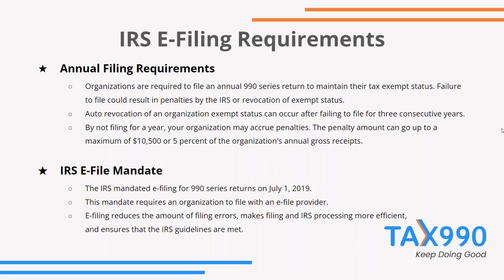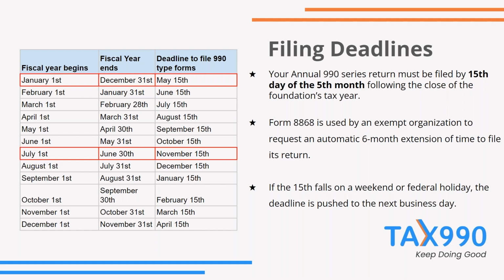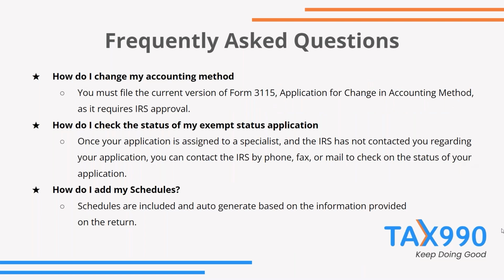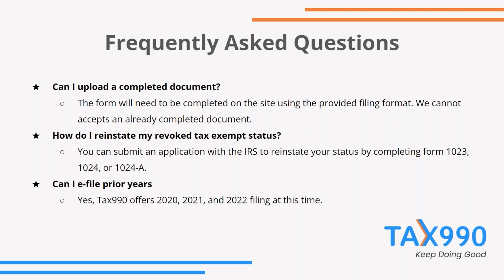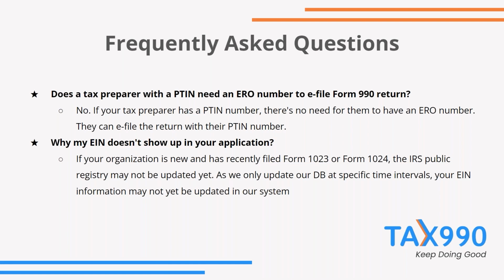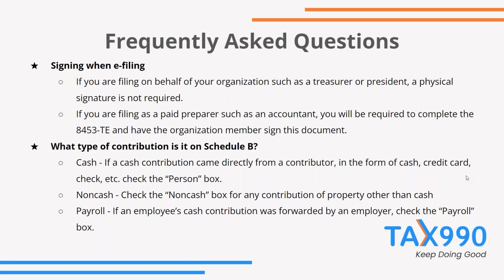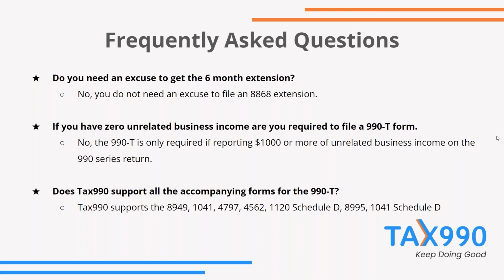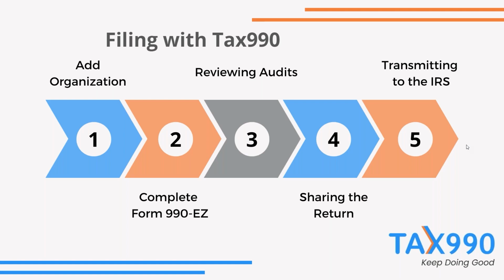Last Minute 990 Series Live Q&A (Full Webinar)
The November 15th deadline is getting closer!

Nikita from Tax990 is here to answer your last-minute 990 series filing questions to help you complete your annual return.